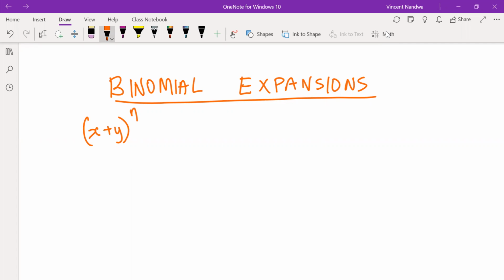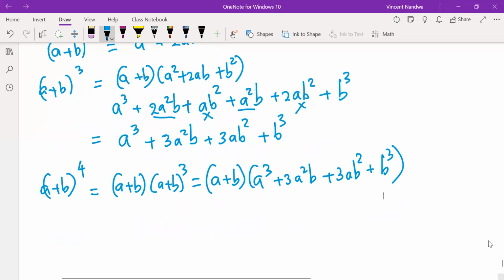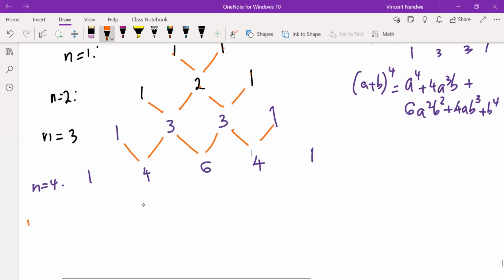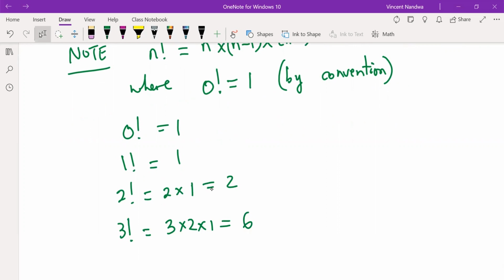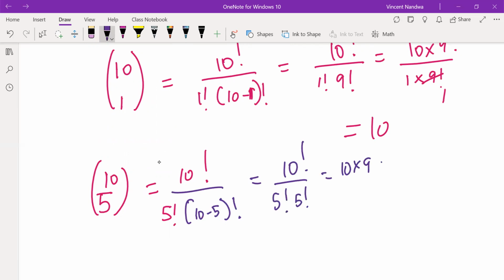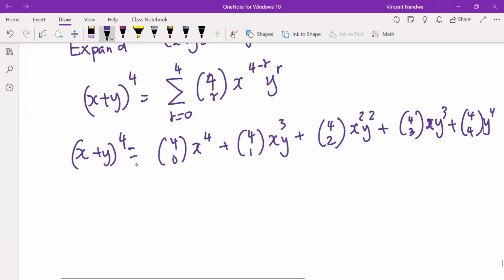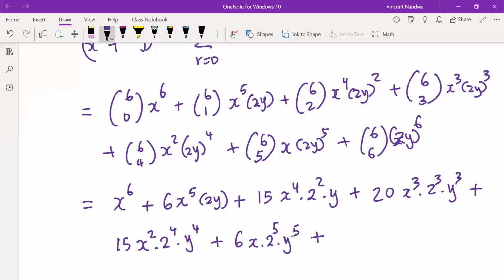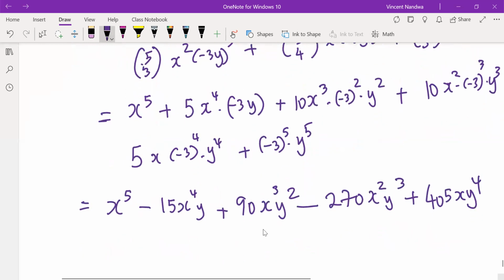Binomial Expansions - Part 1